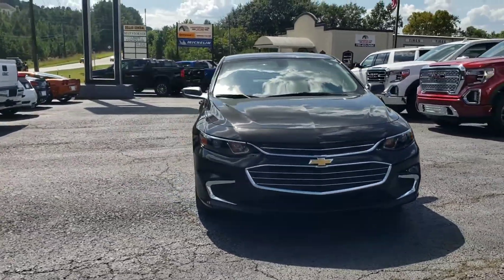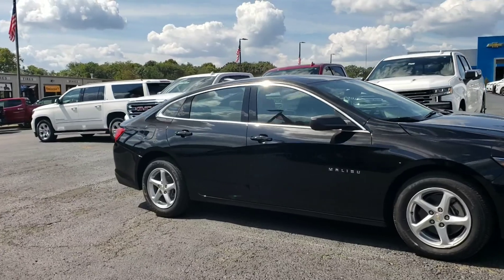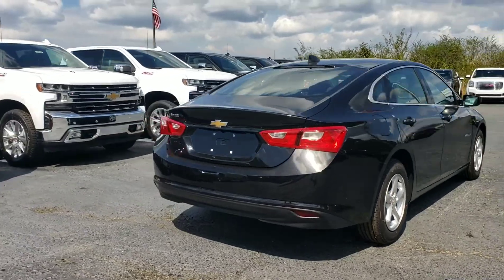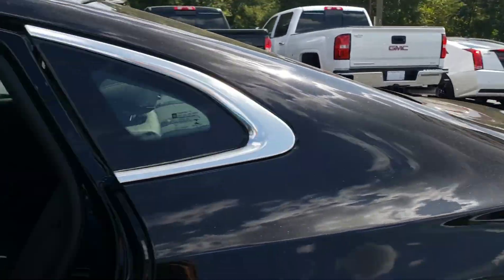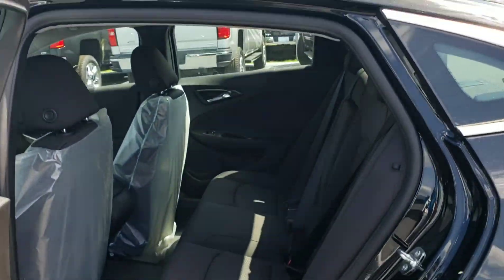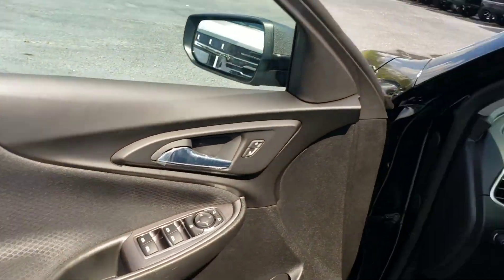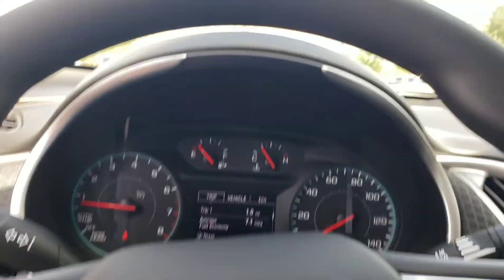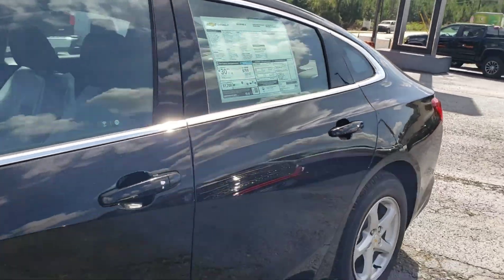2018 Chevy Malibu LS